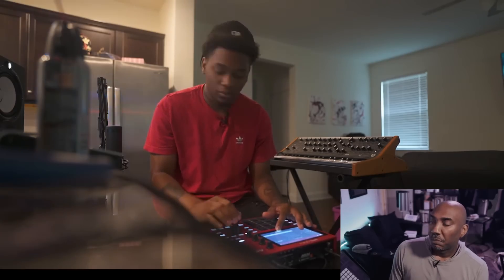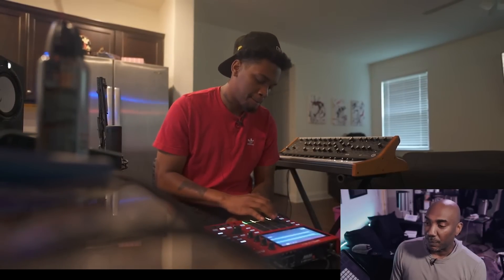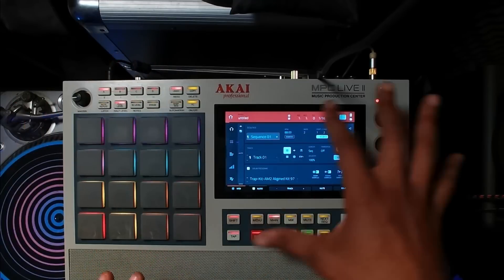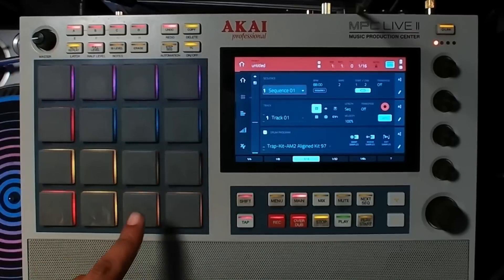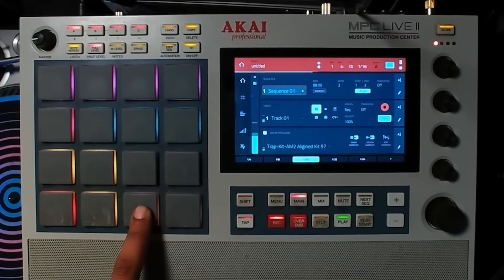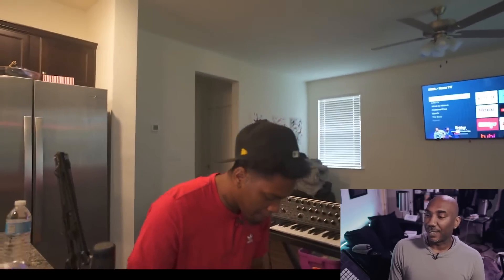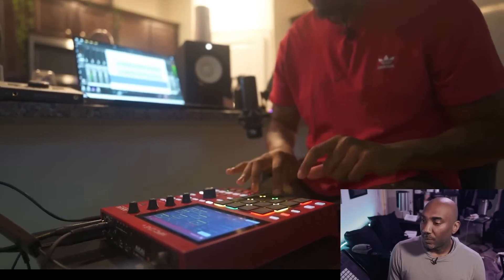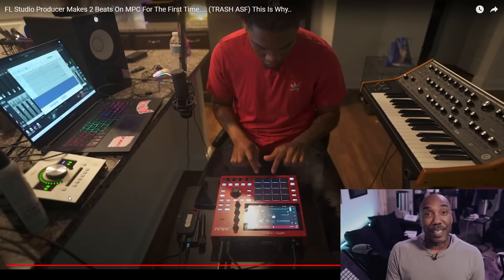Producer Grind's TB Digital Tries MPC ONE and....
I'm checking out TB Digital's latest video with him cooking up on the MPC. I just think he pulled the biggest piece of wool over everyone's eyes (lmao frfr).

TB Digital's channel: @tbdigital_
Sub to these channels